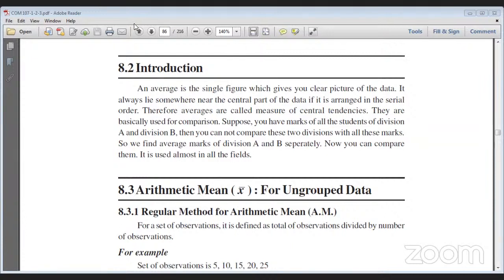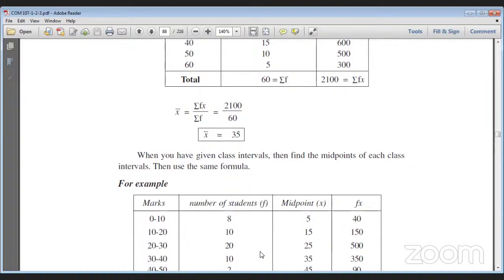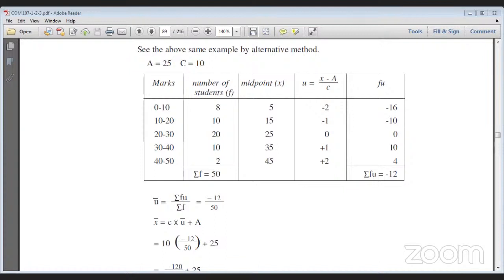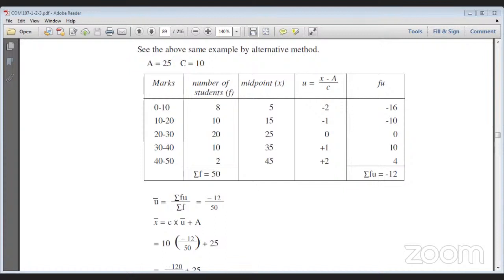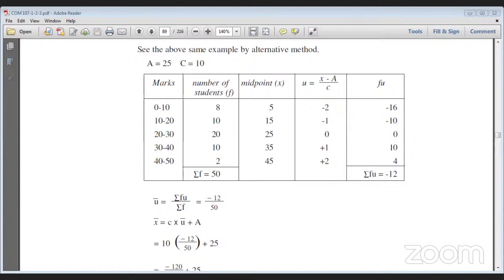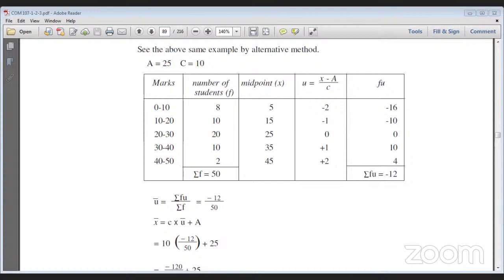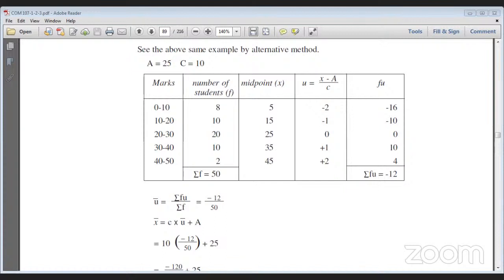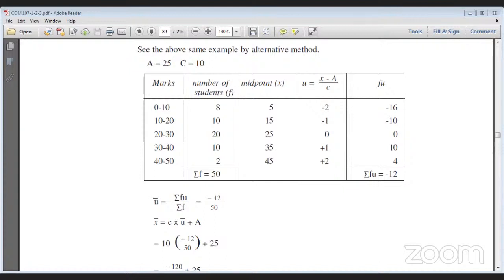YCMOU 62333 FYBCOM(M/E)COM 106,107